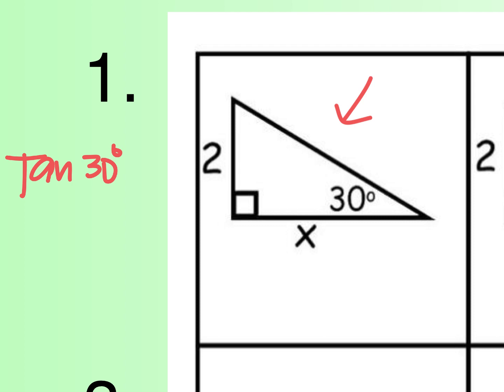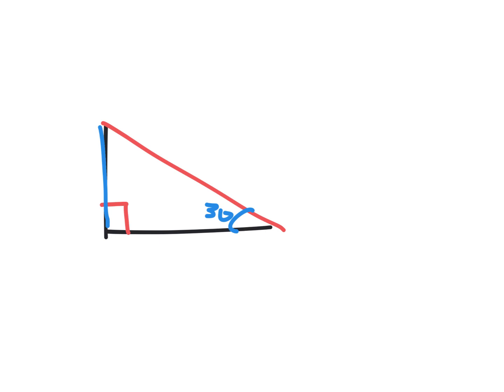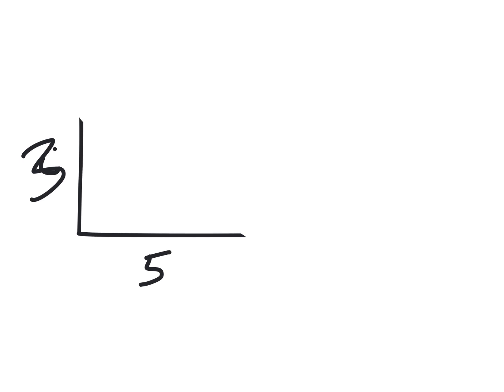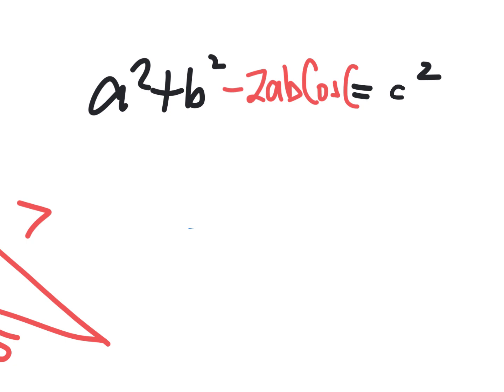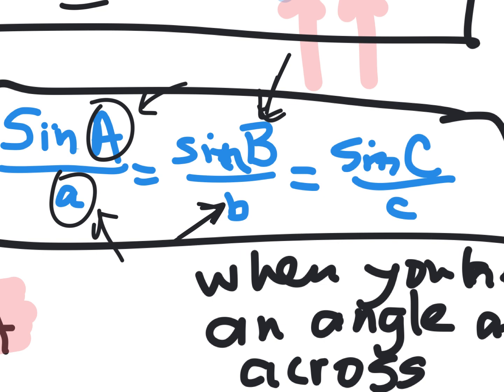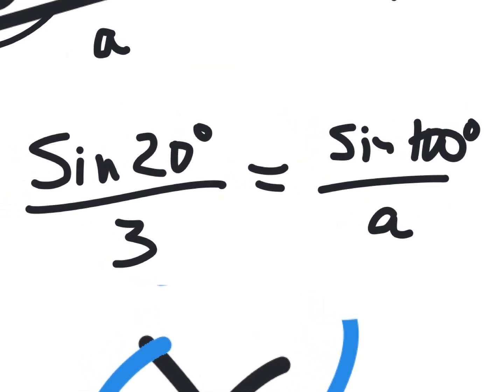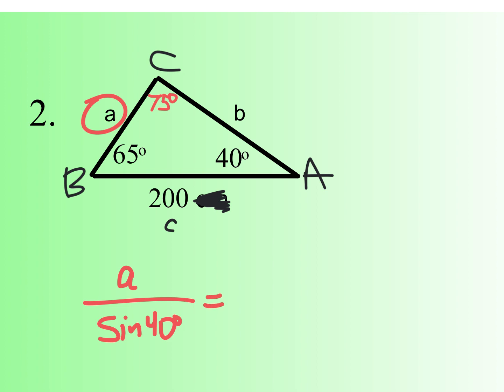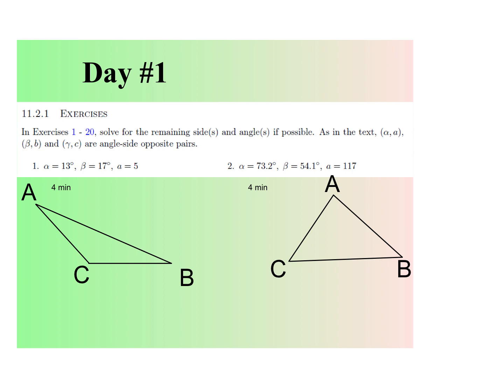11.1+Day+1+Notes feb 9 day 2 trig law of sines